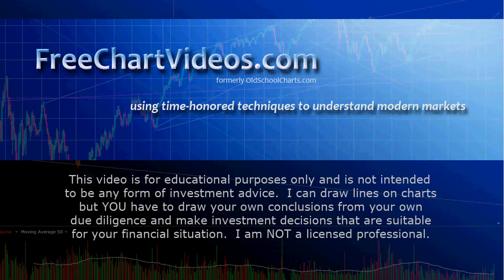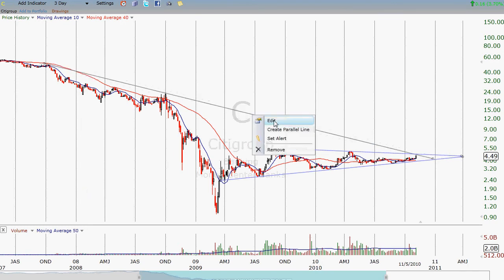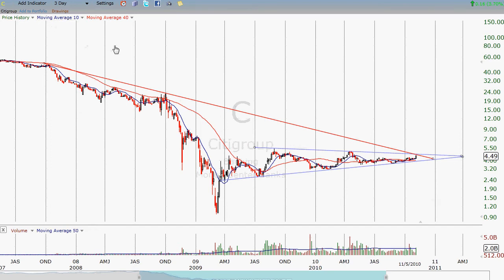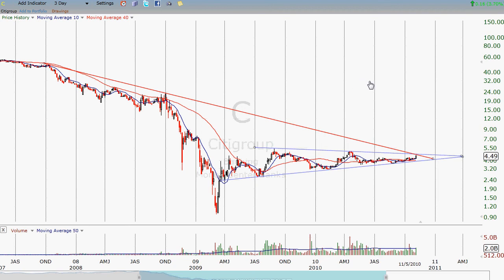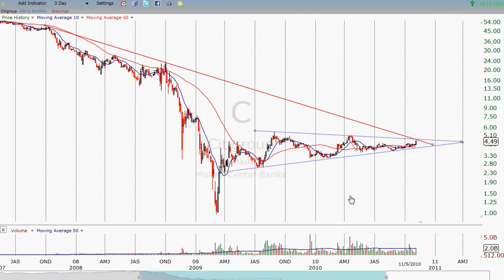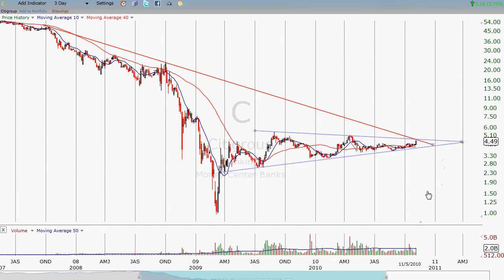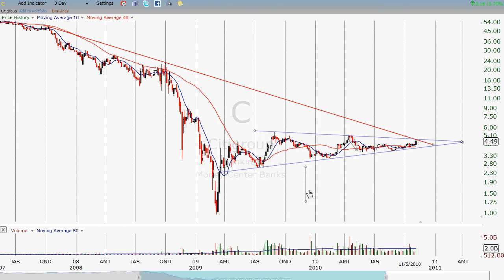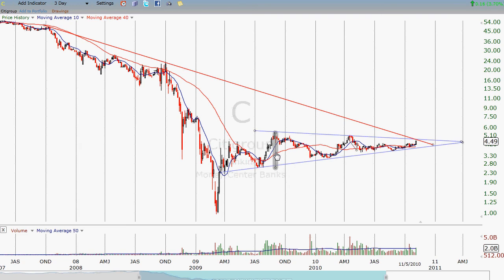C - CitiBank Technical Analysis 11/05/2010 by Free Chart Videos . com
takes a look at C - Citibank.  It will soon be time for C to poop or get off the pot as one might say.  A large triangle has formed and the 64k question is... which way will she break?  Currently at about 4.50, the upside target from this pattern is about 9.00 while the downside would be about 1.90. When it breaks, be ready either way.